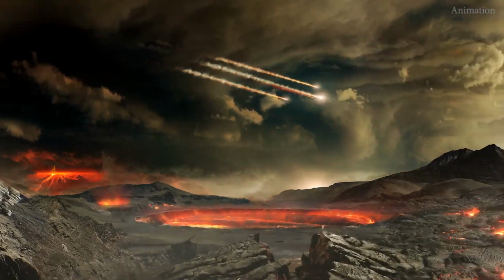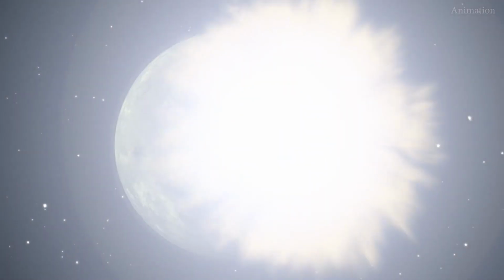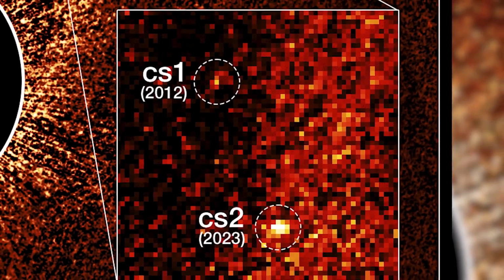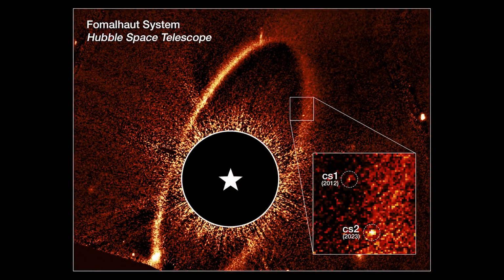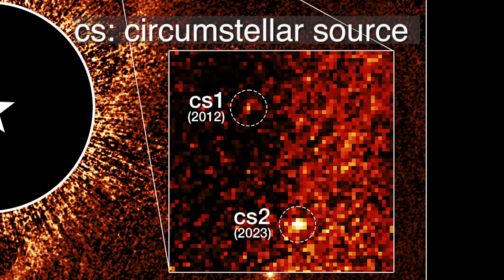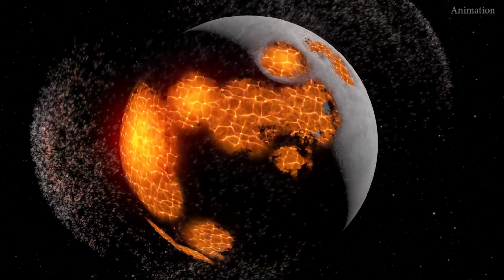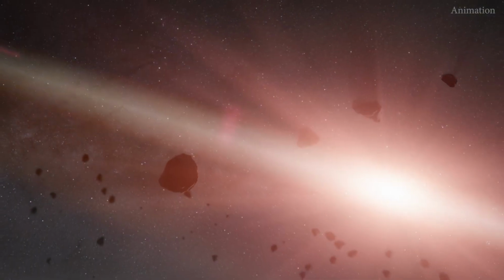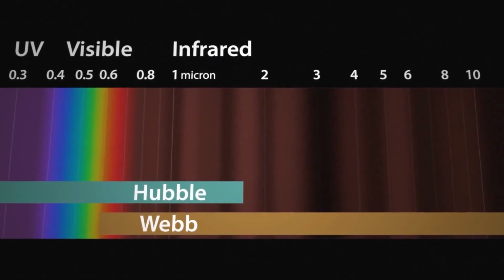Hubble captures pair of large bodies colliding in nearby star system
The Hubble Space Telescope has captured a collision near the star Fomalhaut.

Paul Morris: Lead Producer
Animation of Planetesimal being Destroyed Created by STSci

“Looking to the Future" by Carl David Harmd [IMRO] via BBC Production Music [PRS] and Universal Production Music